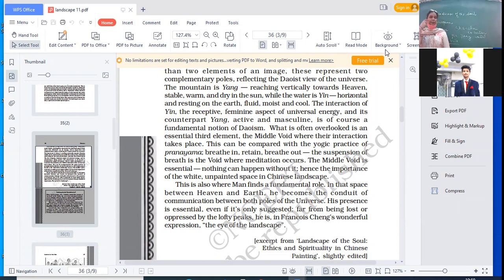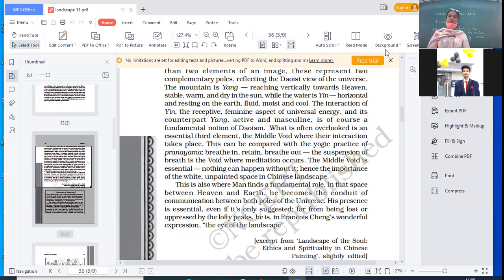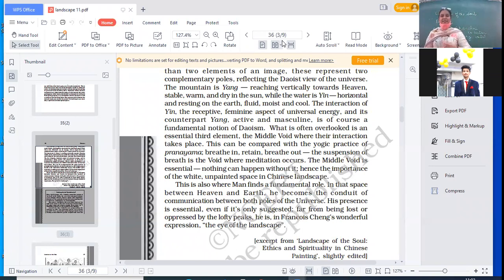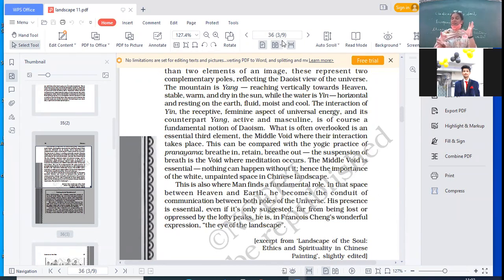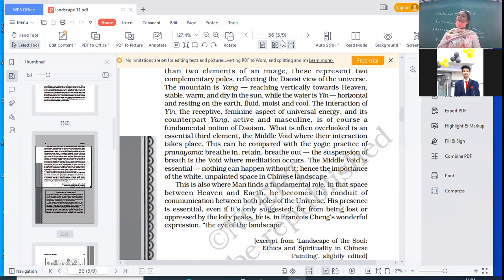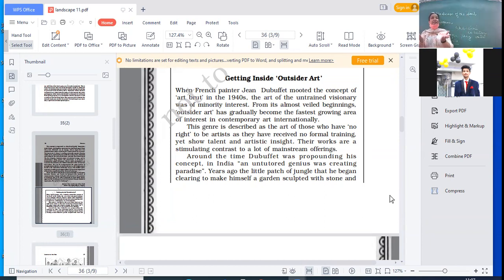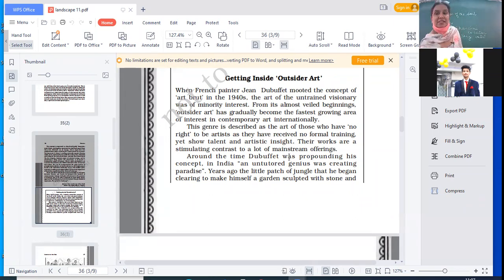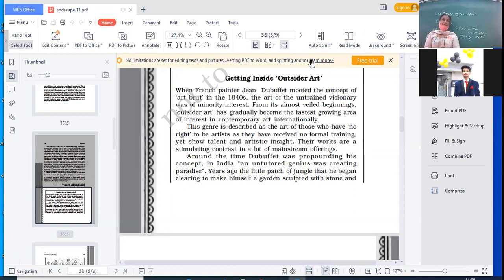CLASS XI C ENGLISH 14 AUG